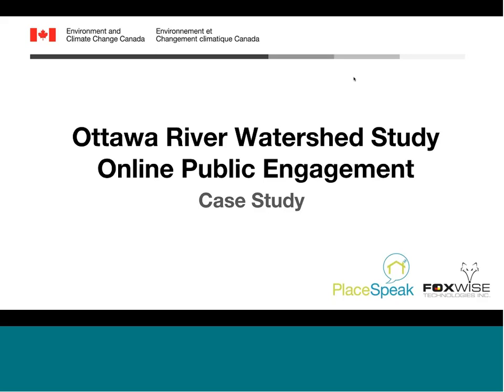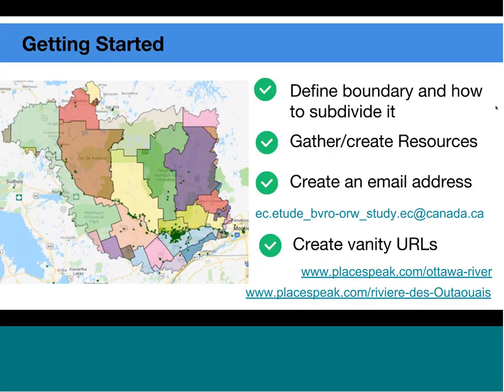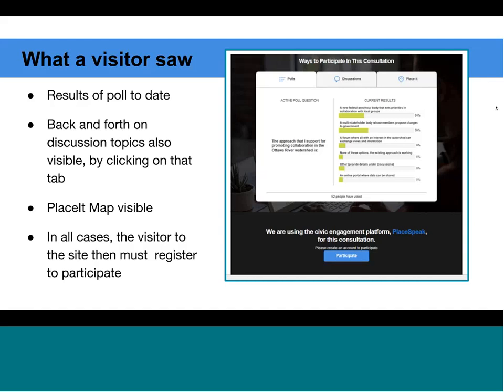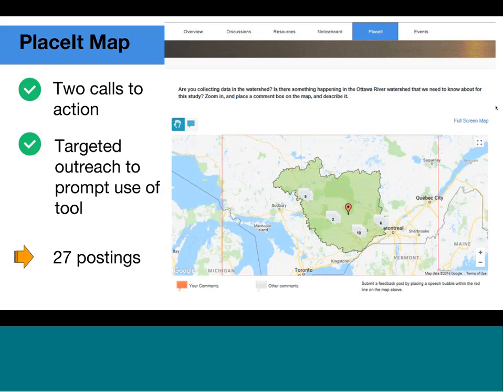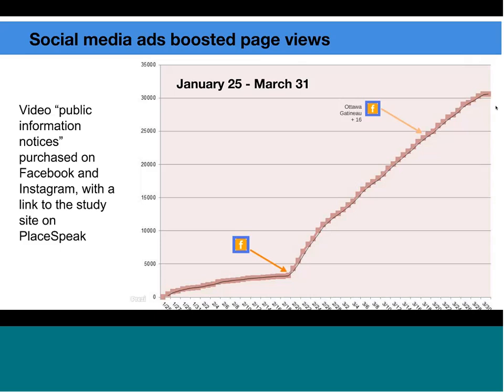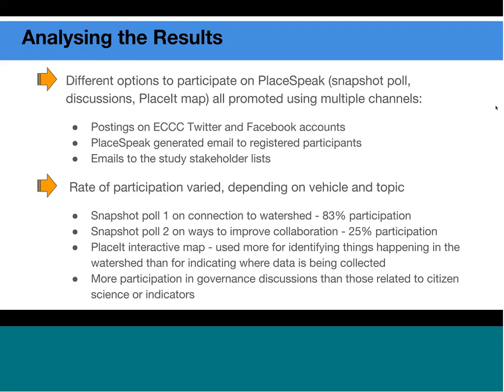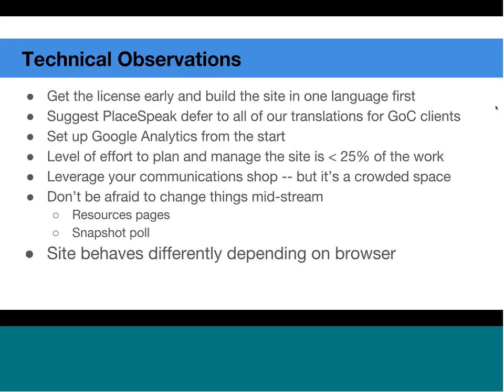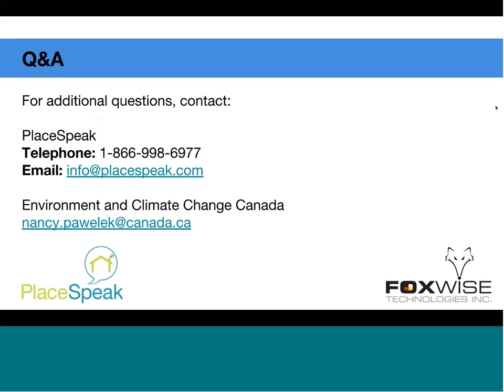Webinar: Innovative Online Public Consultation on the Ottawa River Watershed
In today's digital environment, government departments and agencies need to explore new online tools that will allow citizens to provide input and feedback on key issues.

In this webinar, hear how Environment and Climate Change Canada (ECCC) used PlaceSpeak as the citizen engagement platform for its study of the Ottawa River Watershed.